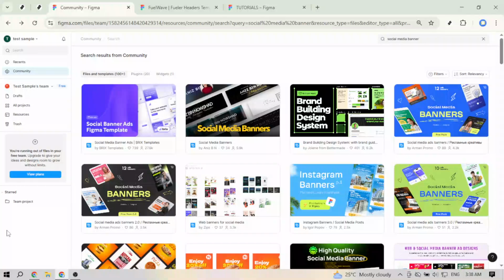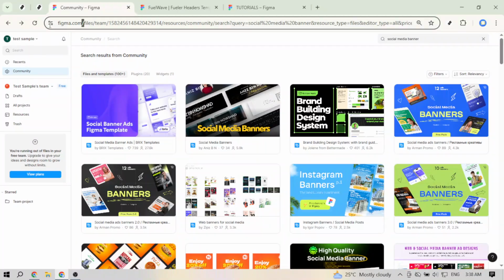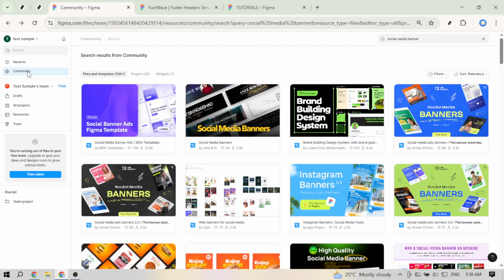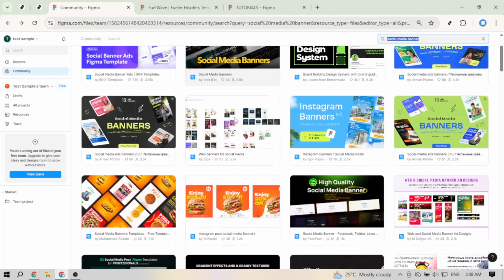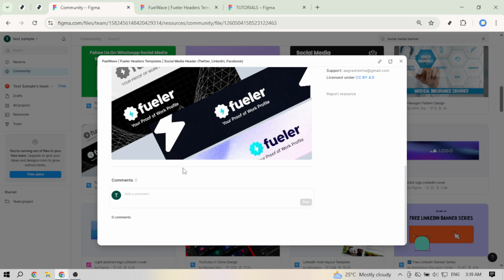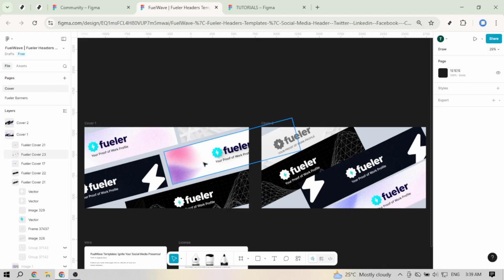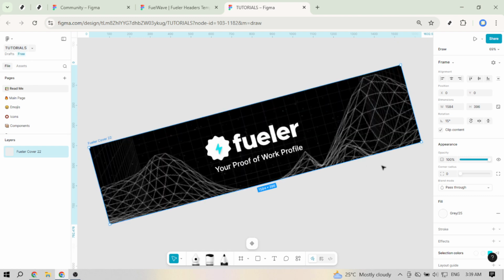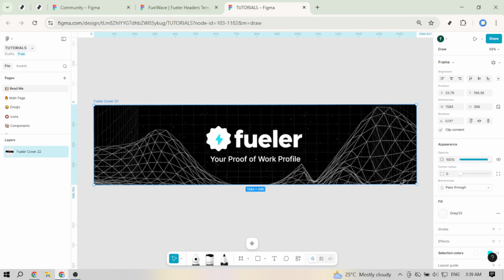How to Design Social Media Banner in Figma 2026 (Create Eye-Catching Banner)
how to design a social media banner in Figma for platforms like Facebook, X (Twitter), LinkedIn, and YouTube. In this tutorial, you’ll create a clean and professional banner design using the correct sizes, layout, and visual hierarchy.

This step-by-step guide shows how to set up banner frames, align text and images, and export banners that look great across devices. Perfect for creators, marketers, and designers who want scroll-stopping social media banners without Photoshop.